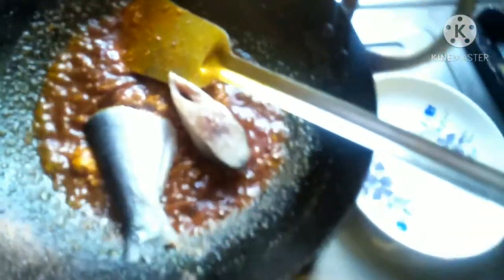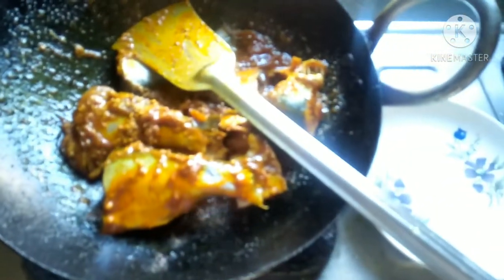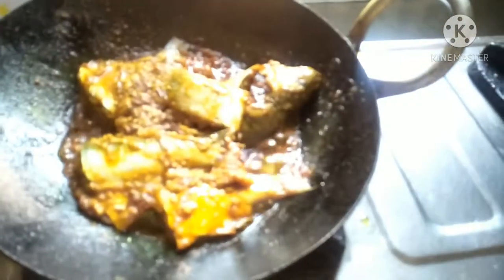23 December 2020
অতি সহজ ভাবে ইলিছ মাছৰ তৰকাৰি